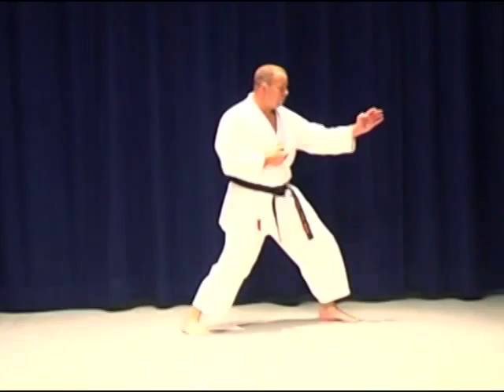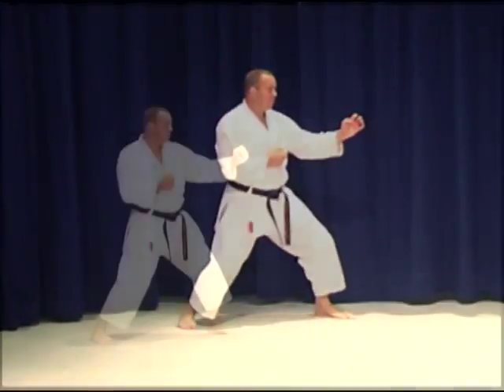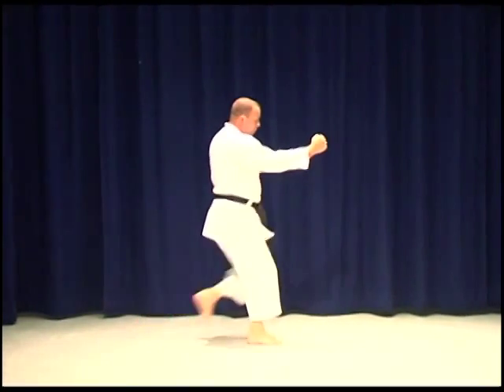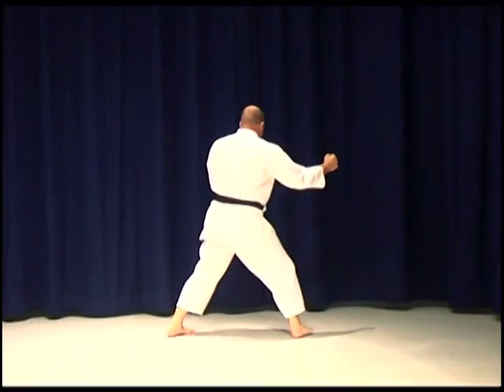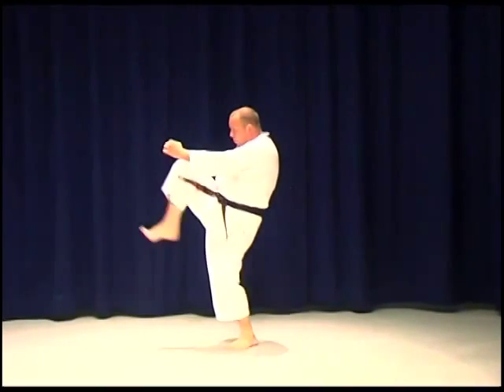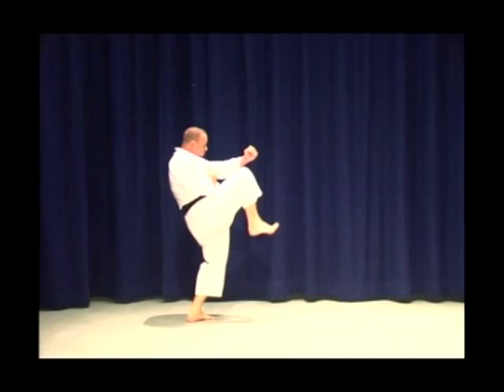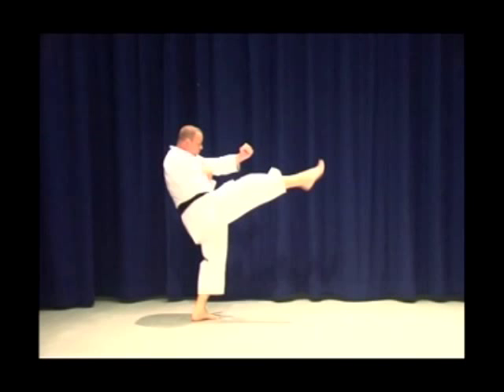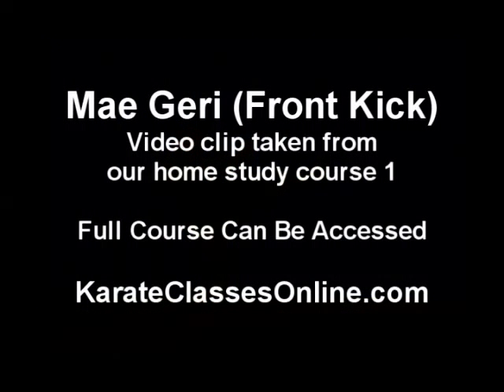Karate For Beginners Mae Geri Front kick - sample from course 1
When looking at the area of karate for beginners, front kick (mae geri), is the first karate kick a person entering the world of karate will study and there are many variations of the karate front kick.

Mae Geri Front Kick

In this article we are going to cover the version that is practiced in shotokan karate.

When learning new karate moves, it is recommended that they are practiced in easily managed sections, so I have sectioned the tutorial below, so as any one of the sections can be practiced independently of the others.

Front Snap Kick (Mae Geri Keage)

1. Starting from the feet together stance (Heisoku-dachi), lift the knee high, keeping the ankle bent (90 degrees) and the toes curled back, so the ball of the foot is pointing directly forward.
2. Extend the kick to the target, keeping the supporting foot flat and toes facing forward. As the kicking leg travels forward, push into the floor with the supporting leg, then using that push, drive the hips forward (keeping them square), try not to over extend with the hips.
3. Ensure the kick drives into the target and not up in front of the target. This basic front kick wants to travel straight, like a bullet and not in an upward arching movement.
4. As the foot reaches the target, the ankle goes from a 90 degree bend to straight. The foot points forward with the toes curled back, making sure the ball of the foot hits the target.
5. At full extension the kicking leg should snap back vigorously while keeping the knee high; this technique, if done correctly, should release a shock effect into the target.
When you first learn karate it is important to spend time on the basic techniques, you should also take karate classes at a good dojo (training hall), with a fully qualified karate sensei (teacher).